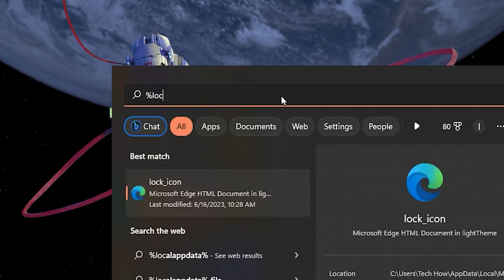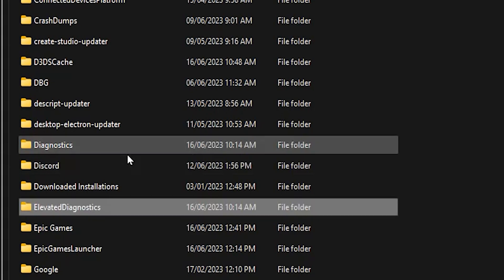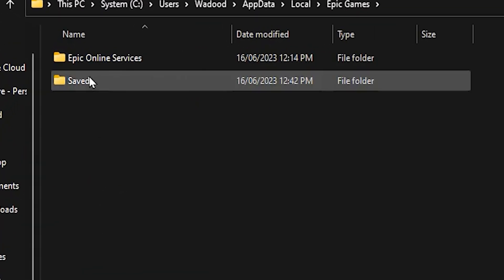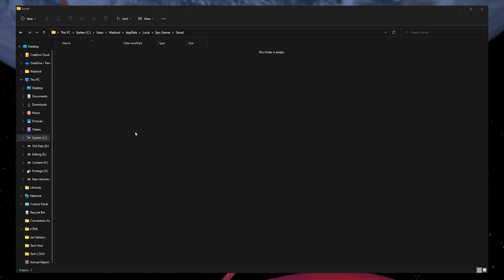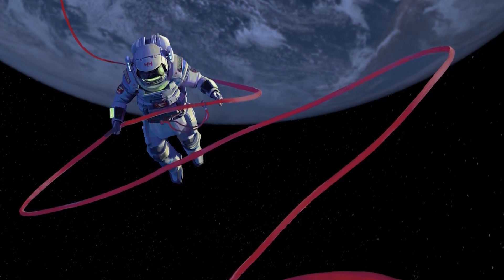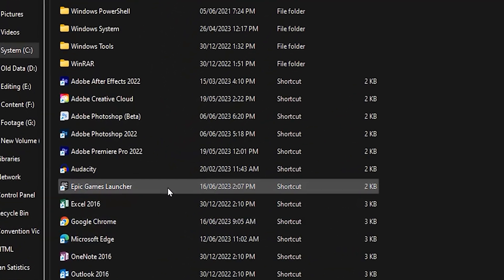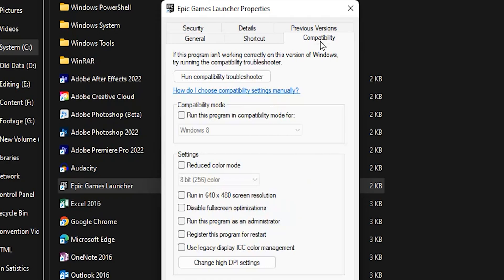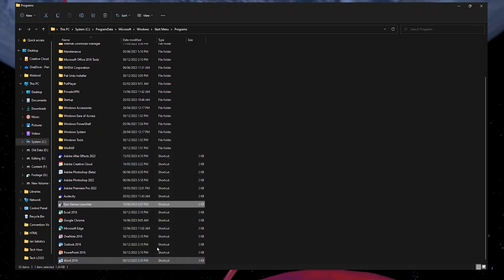How to Fix Epic Games Error “IS-0003: Install Failed - Could not create directory” on PC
A short tutorial on how to fix the Epic Games installation error “IS-0003 could not create directory” you are getting on your Windows PC.

Timestamps:
0:00 Introduction
0:18 Exit Epic Games
0:36 Delete Webcache Folder
1:08 Launch Epic Games as Admin